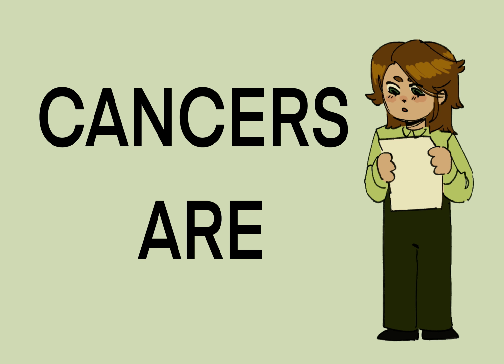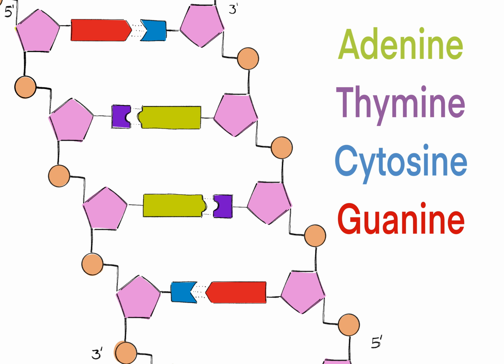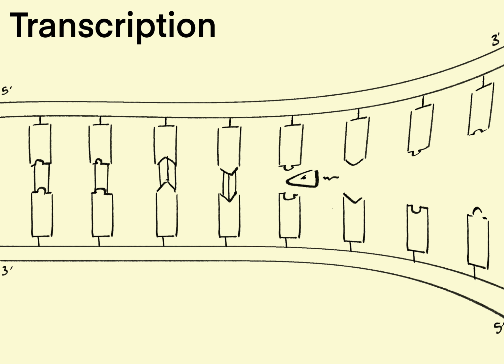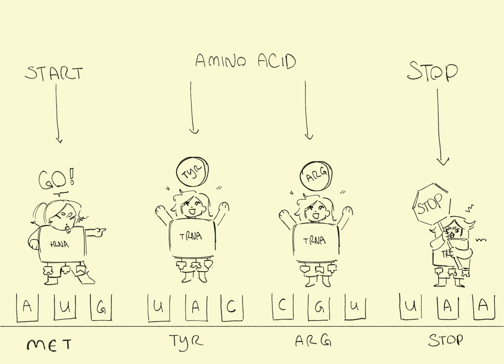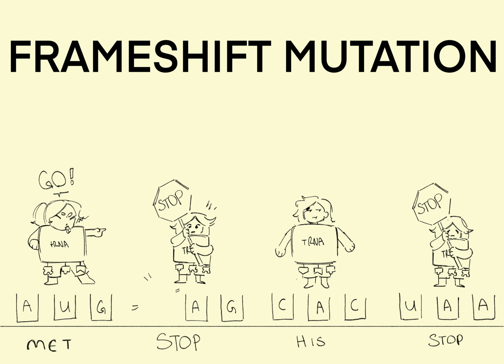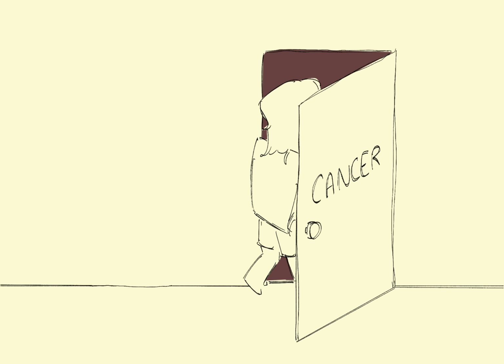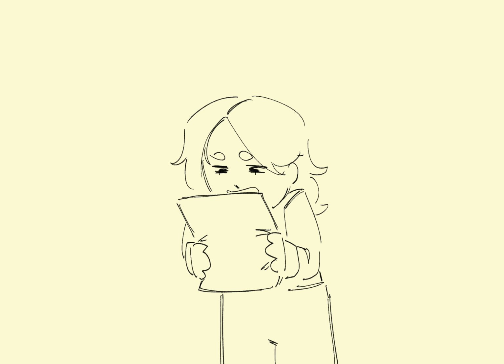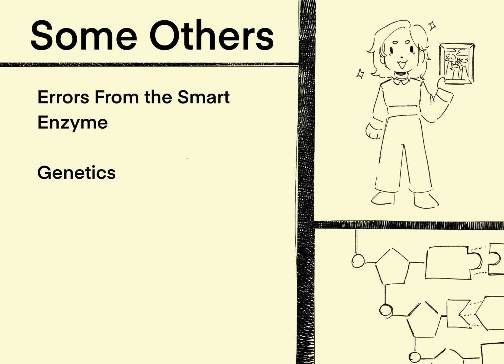Bio Project ugh